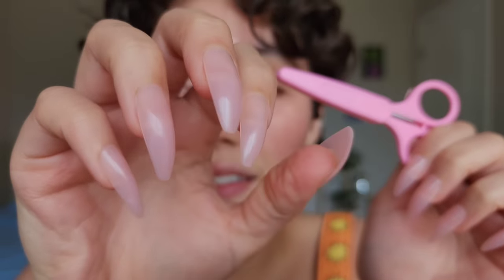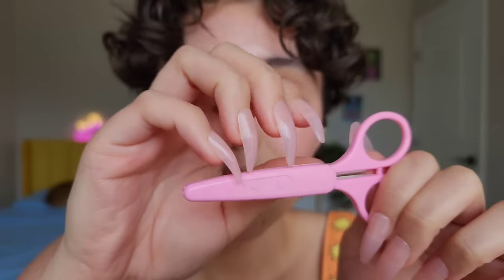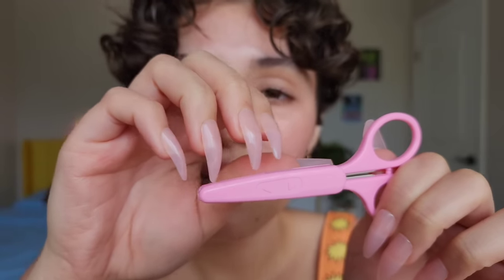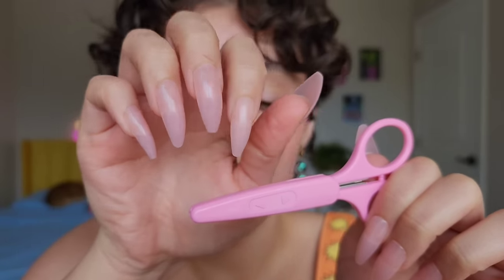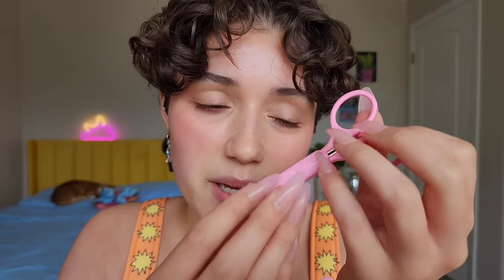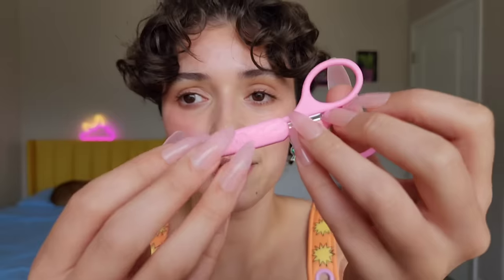ASMR Sephora Sale Haul ✨️ (skincare, makeup, hair care favorites)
Hi loves 💝 let's unbox and try on my sephora sale haul! This ASMR haul includes skincare, hair care, makeup, casual whispered chatting, strawberry milk nail tapping, and more of my favorites. Gotta love a good sale and huge beauty haul! I hope you enjoy seeing what I got for the sephora sale and are able to relax a while with me 🥰 Besitos!

✧ SOCIAL ✧
✧ TIMESTAMPS ✧
0:00 whispered intro
3:00 box tapping/opening
5:45 dr.jart ceramidin face masks
7:40 skinfix moisturizer
12:03 refilling moisturizer
14:06 biossance sunscreen
18:41 tower 28 sos spray toner
22:13 refilling toner
24:00 fenty lip stain
30:38 kosas sunscreen
35:51 amika dry shampoo
38:11 olaplex no.3, 4, 5
40:17 whispered outro

much love,
Jocie

Hi! My name is Jocie, and I'm just a human happy to be creating ASMR videos : )

I post what I enjoy, meaning lots of:
MAKEUP & SKINCARE
PERSONAL ATTENTION
FANTASY ROLEPLAYS
& NATURE

New videos TUESDAYS 6PM EST and/or whenever else I can post!

For someone practicing to slow down & be kind to themselves, I find ASMR gives us a chance for pause, encouraging us to take time for self care and to prioritize our wellbeing.